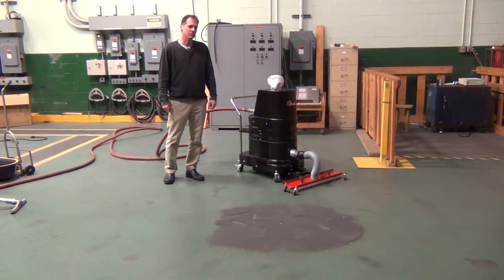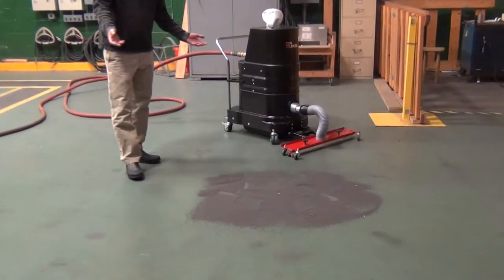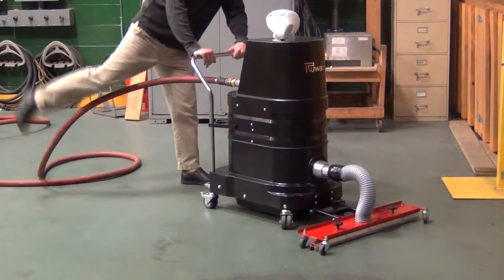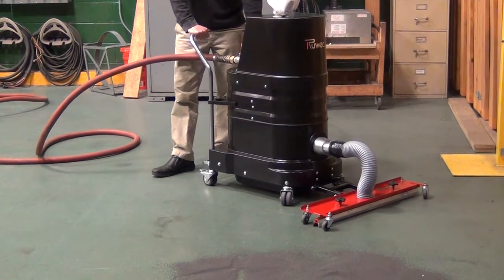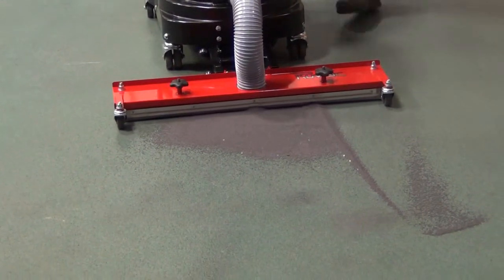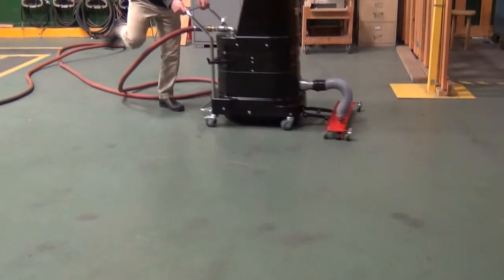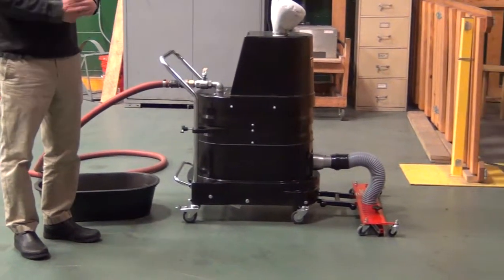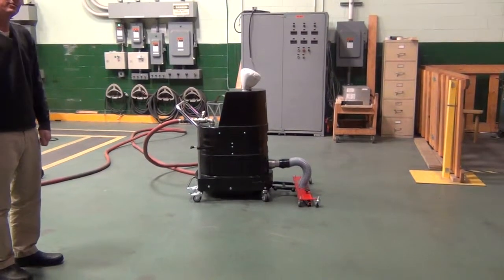AV2000 Air-Powered Vacuum for Steel Shot Removal by Ruwac (In Action)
An in-action video of the AV2000 air-powered industrial vacuum cleaner with a 32" floor sweep specialized for removing steel shot.